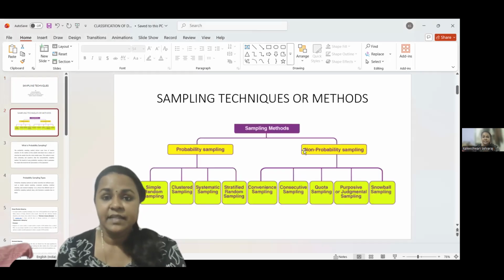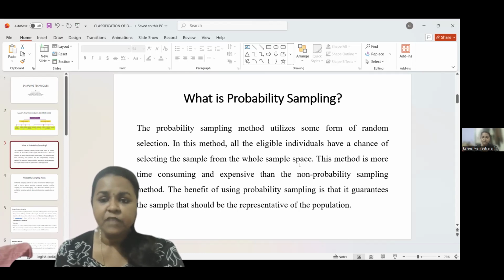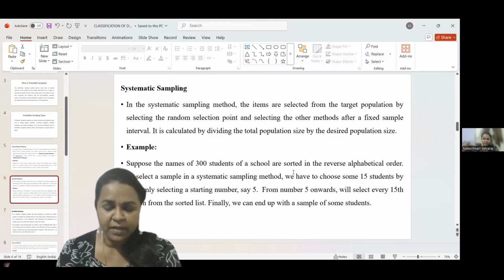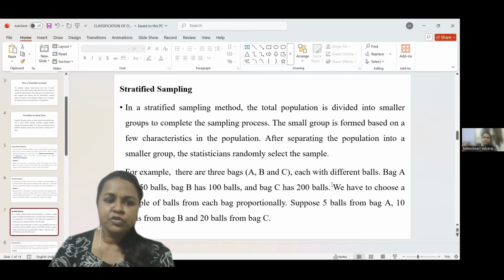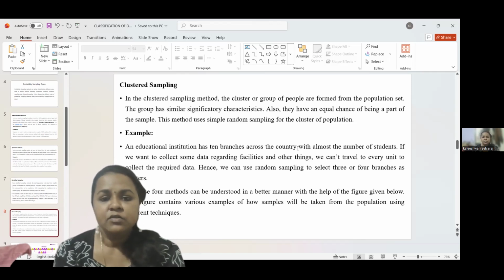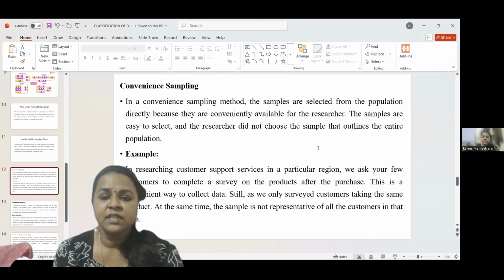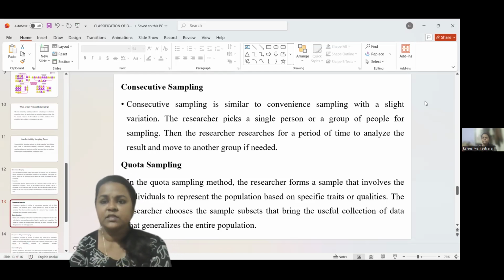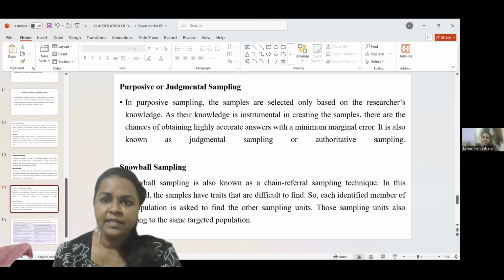SAMPLING TECHNIQUES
This video will help us understand the Sampling Techniques